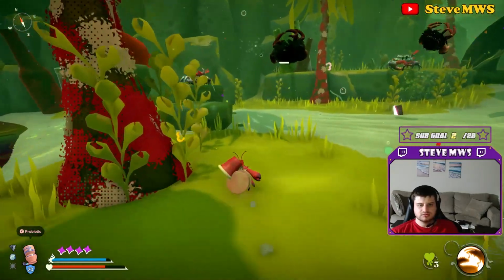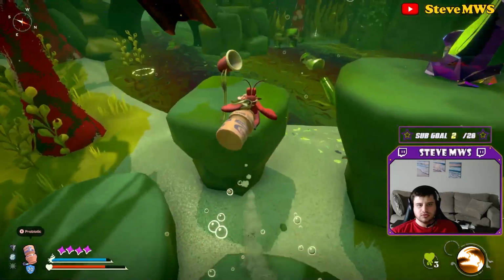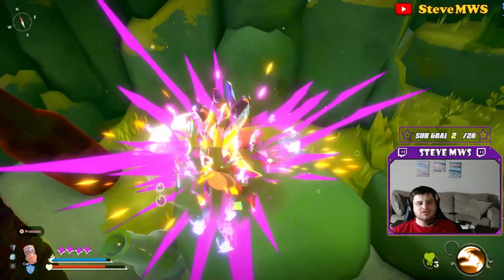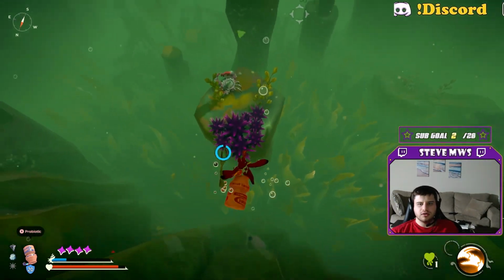Another Crabs Treasure: Review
Sorry about the double upload. I had to fix an audio issue.